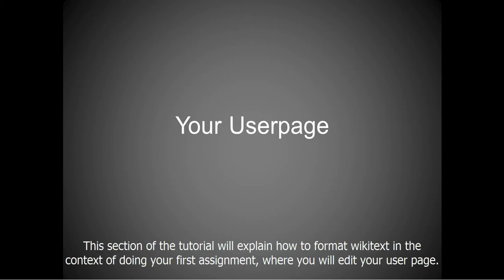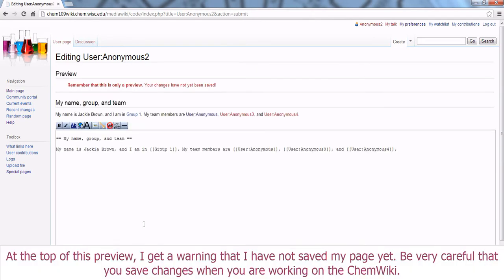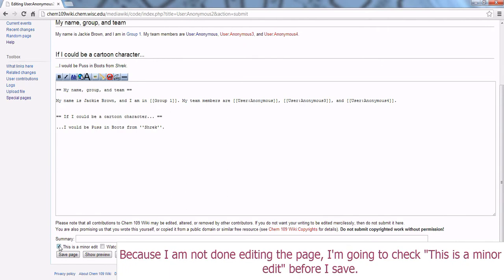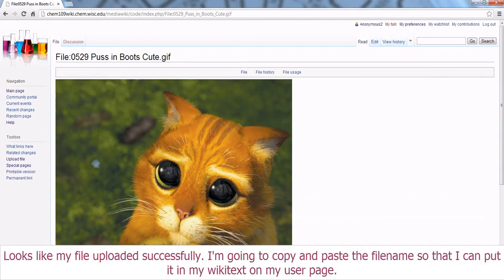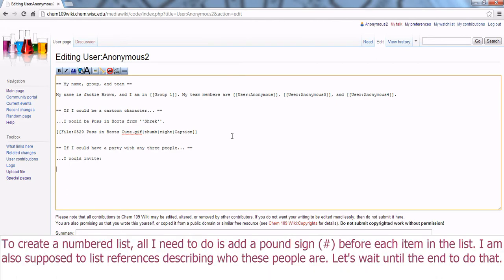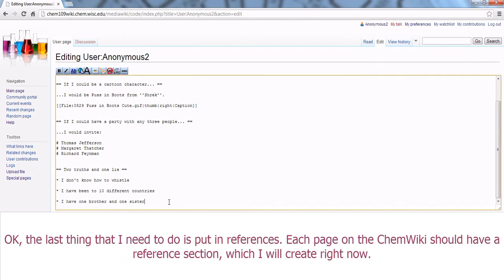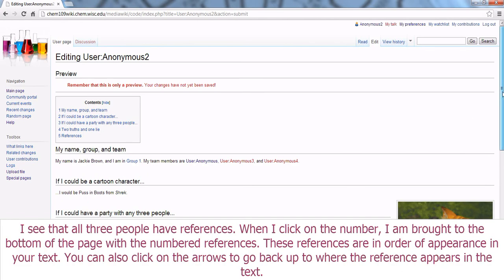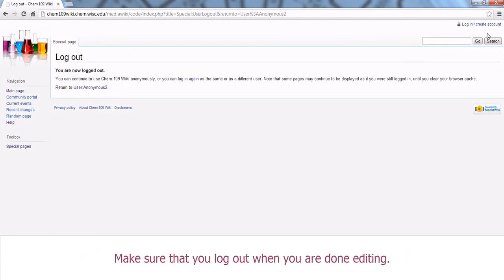Chem 109 Userpage Assignment